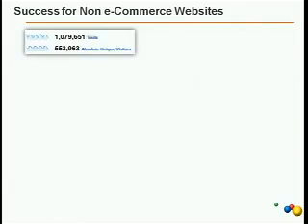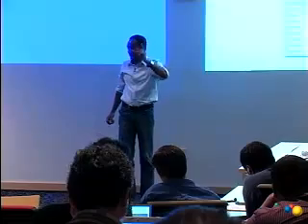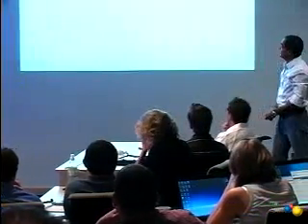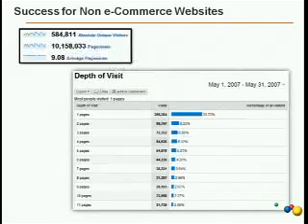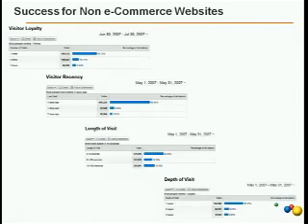Can Choosing Appropriate Ecommerce Templates Raise Your Stores Revenue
Have you ever wondered why your online store's bounce rate is so high despite having the best package deals online?The concern might lie in your ecommerce template.